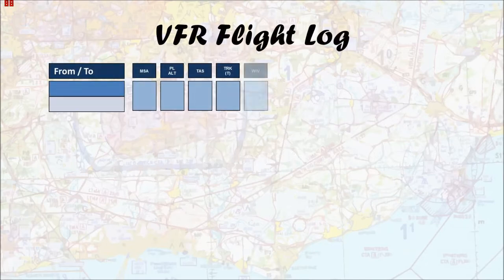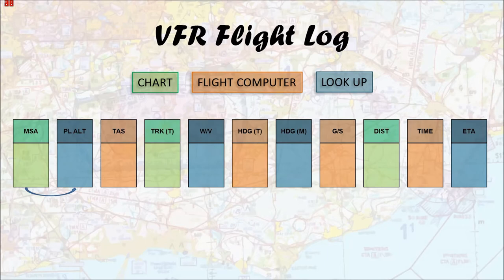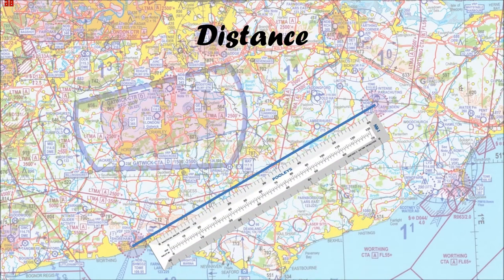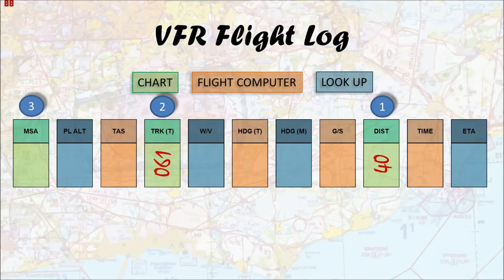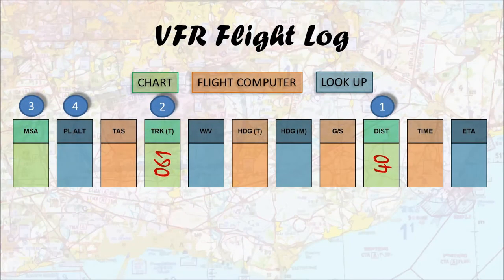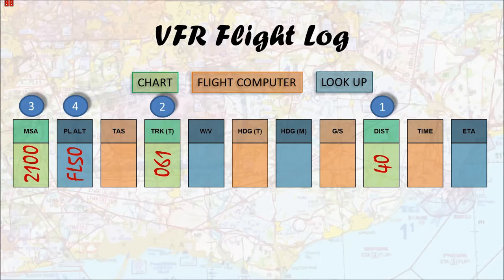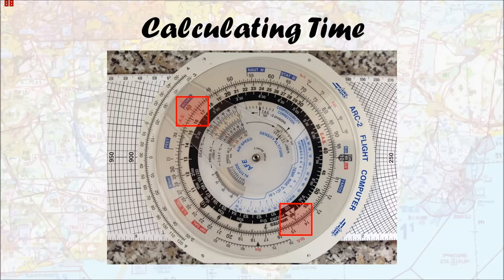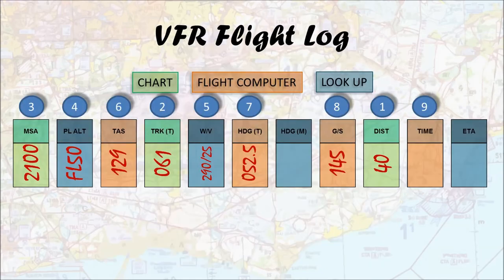PPL Level VFR Flight Planning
An entry-level instructional guide to planning your VFR flight. Aimed at those working towards their pilots' licence or just wanting to brush up on things.

I do apologise for the audio, I haven't yet found the best distance from mouth to mic.